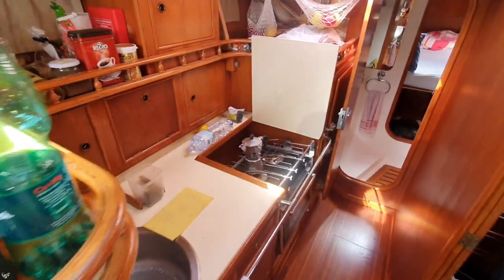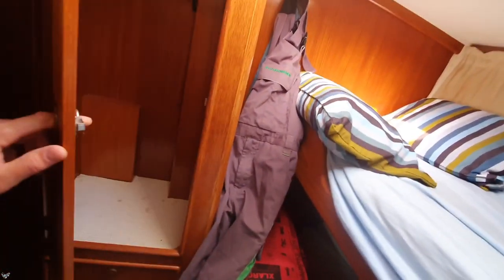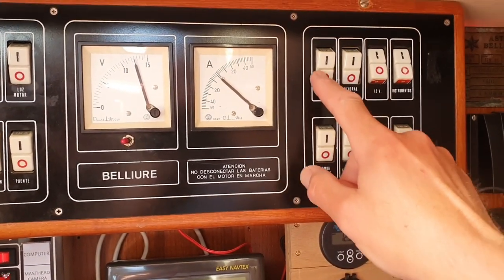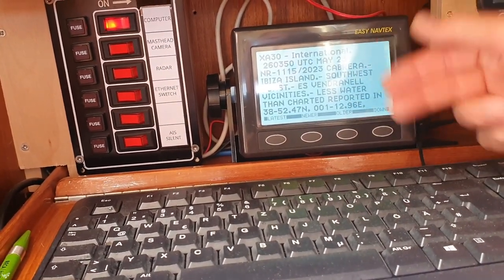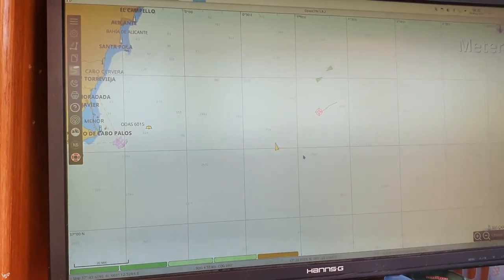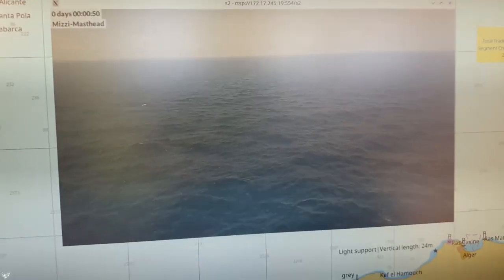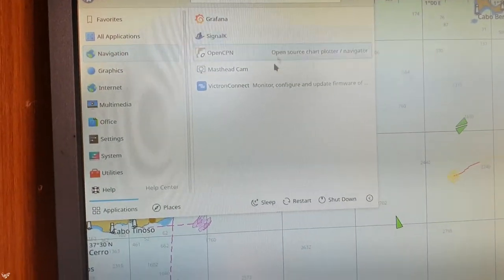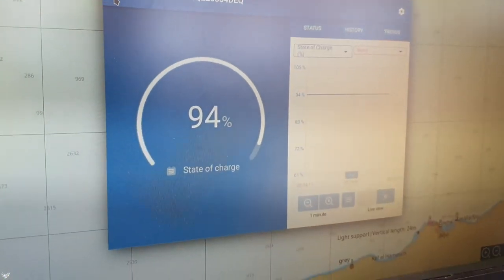A Tour Of My Boat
This video gives on overview on my boat, the inside of the boat, a technical overview on the electronics, and the outside.

Please feel free to make comments here below the video if you want to know something which I did not mention in this video. I couldn't explain every small detail in just one hour.

0:00 Intro
2:42 Saloon and Galley
6:40 Cabins, Toilet, Shower
10:08 Navigation Desk
23:18 Network and Technical Installations
30:03 Engine and Bilge
33:40 Storage Spaces
39:50 In the Cockpit
45:30 Sails and Front Part
58:23 Outro